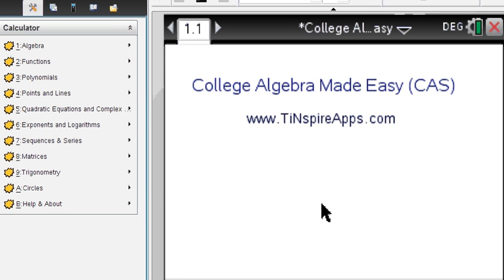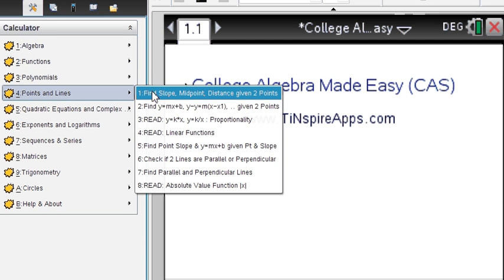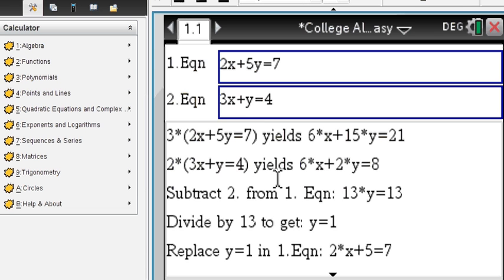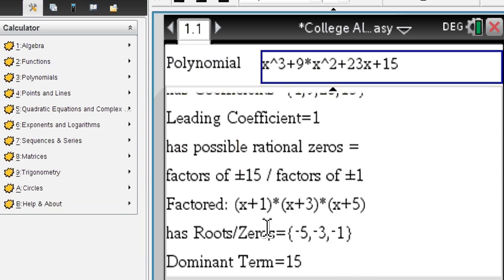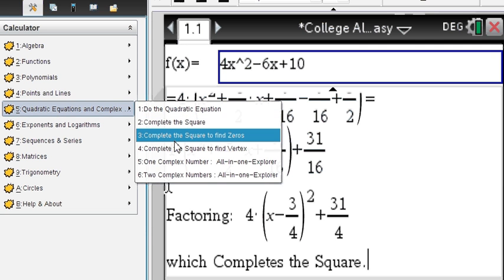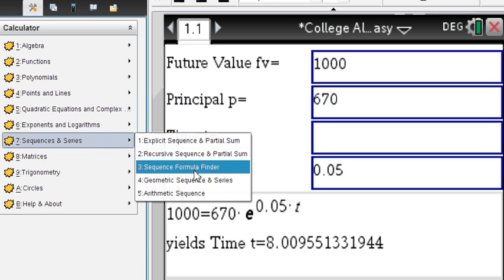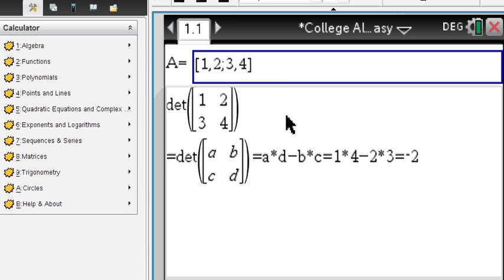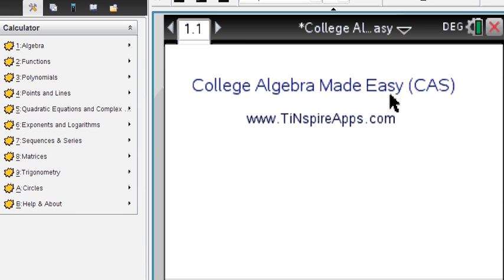College Algebra - Step by Step - for the TI-NSpire CX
Solve College Algebra and Trigonometry problems using the TiNspire CX CAS Calculator Step by Step.